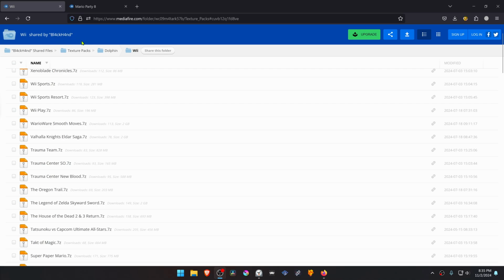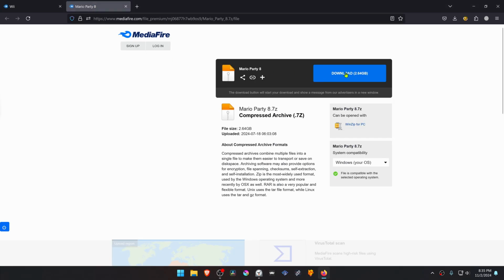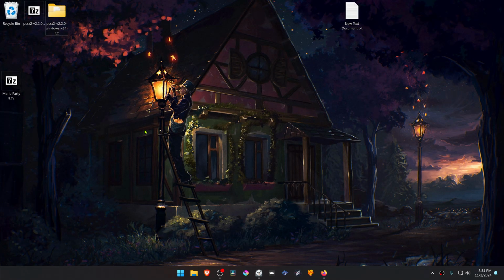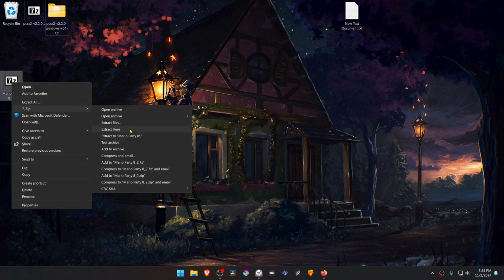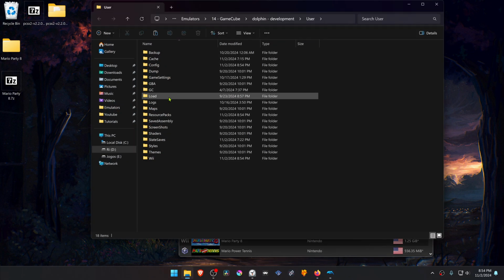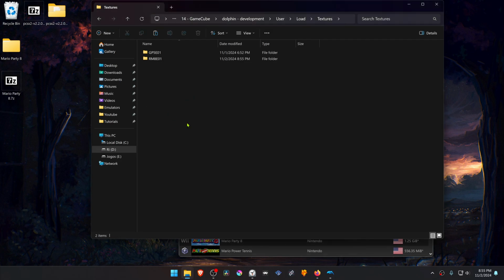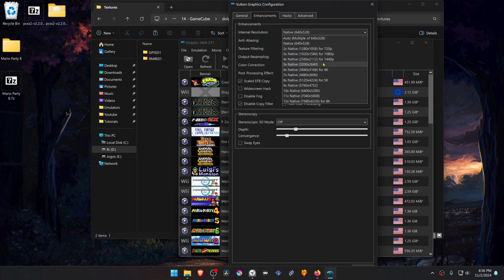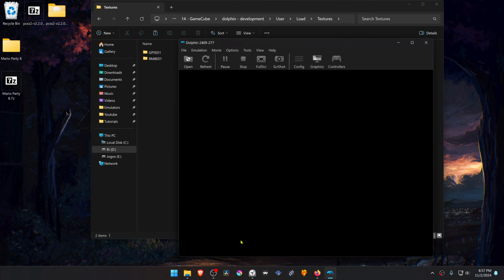How to Install Mario Party 8 HD Textures in Dolphin (Wii Emulator)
🖥️PC Specs:
CPU: Intel(R) Core(TM) i5-10400F CPU @ 2.90GHz
RAM: 16GB
GPU: NVIDIA GeForce GTX 1660 SUPER